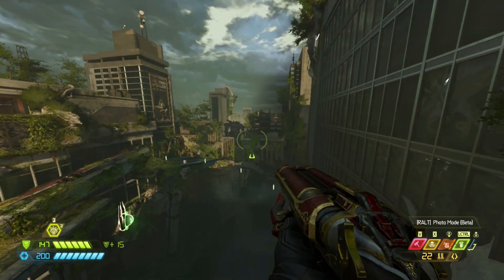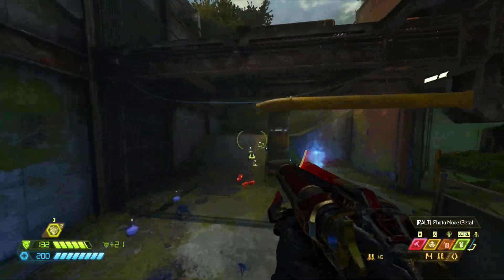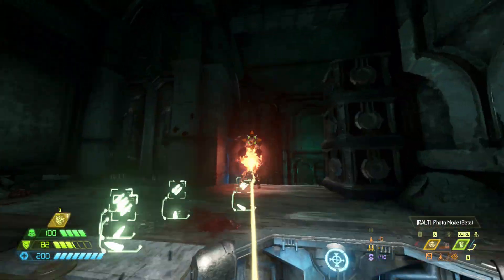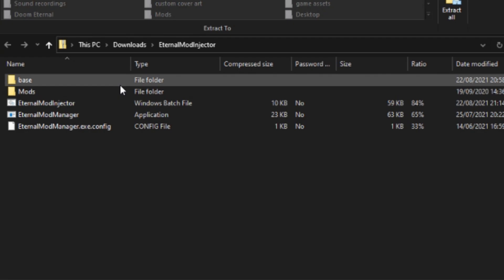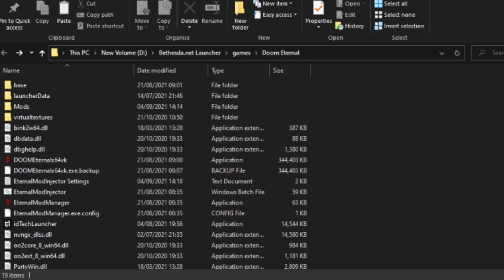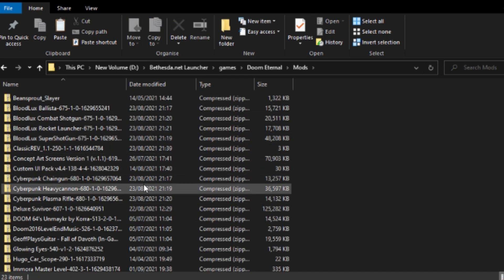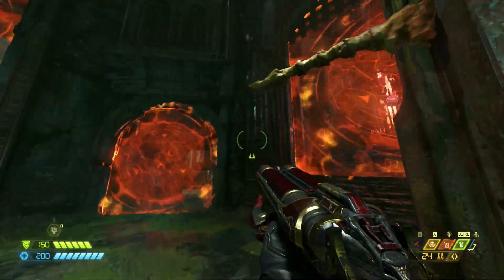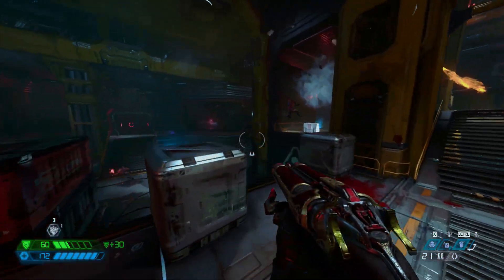The Definitive Modding Guide For DOOM Eternal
this video is the most detailed modding guide I could have made without having to install linux/use the game on Xbox app but aside from that I hope that you still find the video usefully

TIMESTAMPS
introduction - 0:00
joining the modding discord(s) - 0:40
installing the mod injector - 1:01
moving the injector into eternals files - 1:47
installing your mod - 3:00
demonstration - 3:51
extra needed info - 4:02
where to get help/outro - 4:45